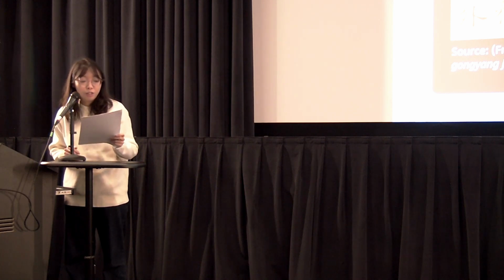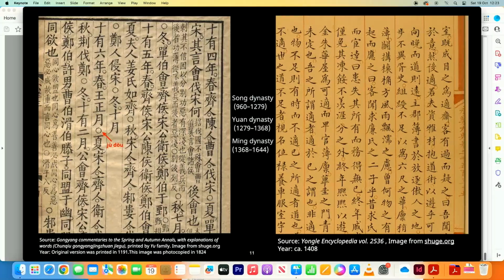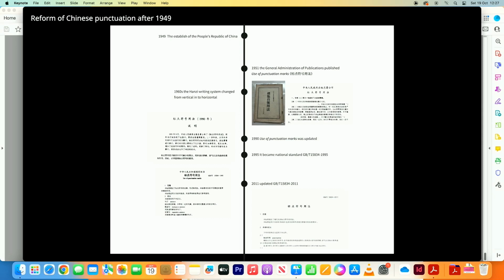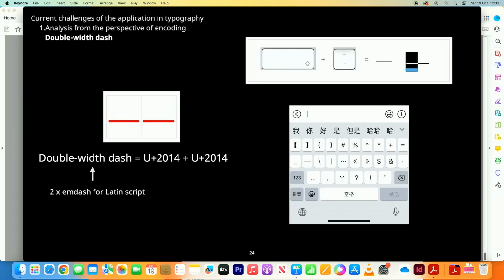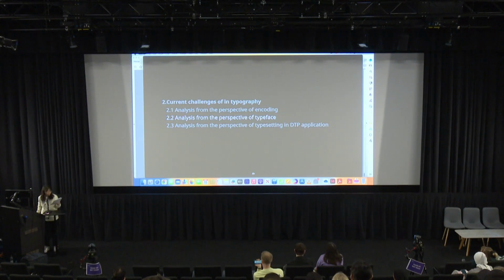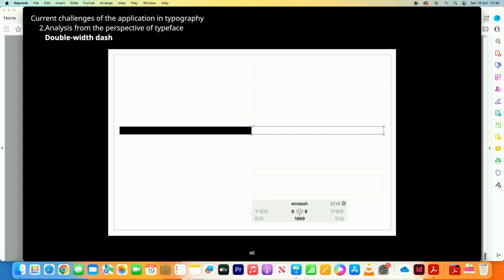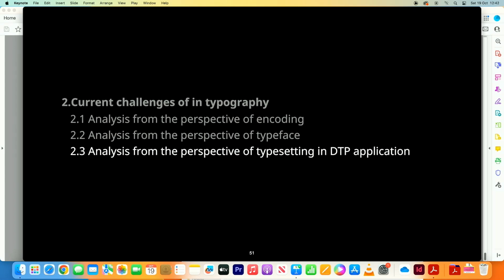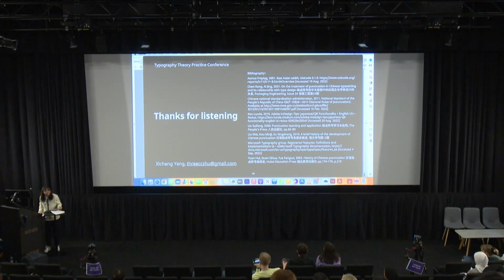Xicheng Yang: The development of modern Chinese punctuation and challenges in typography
Xicheng Yang, a typeface designer from China, completed her Masters in Typeface Design at the University of Reading, UK, and is now a PhD student in the same department. Her research focuses on developing typefaces for the Tangut script, an extinct script used primarily in 11th–13th century China. She has redesigned Noto Serif Tangut for Google Fonts. AraTangut, her collaborative Tangut typeface, won the 69th New York TDC Award and was deeded as excellent work for the 2024 Tokyo TDC Award. Her multi-script typeface family, Lyean, featuring Latin, simplified Chinese, and Arabic scripts, won the 2023 New York TDC Young Ones Award.

In this presentation, ‘The development of modern Chinese punctuation and challenges in typography’, Yang explores the evolution of the Chinese punctuation system and analyses the sequence of encoding, typeface, and typography, highlighting problems that arise with current typography usage. They explain the impact of Unicode during the encoding process and its introduction into the Chinese encoding standard, identifying residual problems in DTP software use and suggests potential solutions for typeface design and the use of typography software features to address these issues.

Typography Theory Practice was a one-day conference on Saturday 19 October 2024 at Leeds Beckett University, organised by Professor Fraser Muggeridge, that explored how typographic theories and propositions can manifest in practice, can be used to explain practice, and become practice. The conference brought typographic theory and practice together across a range of contexts and applications.